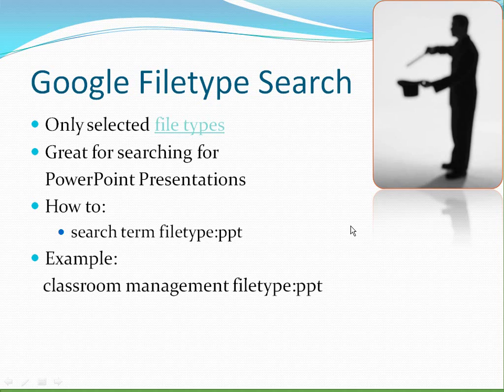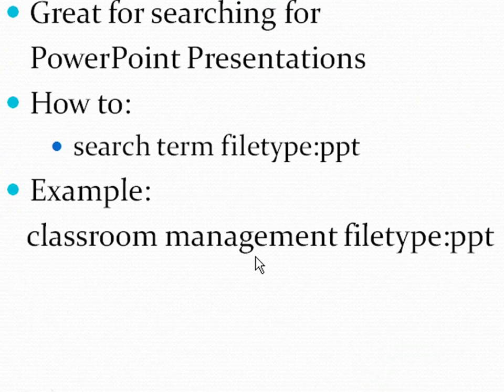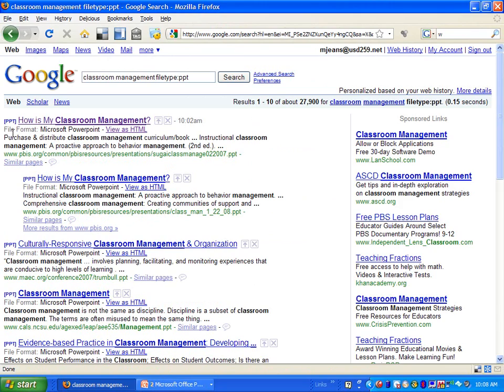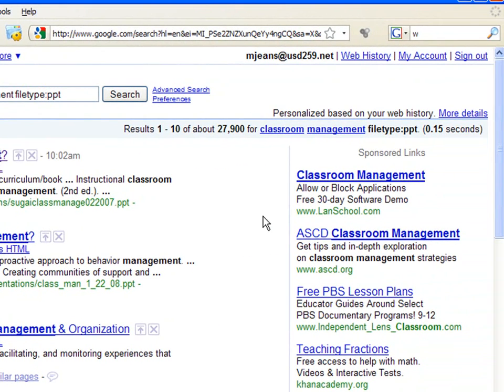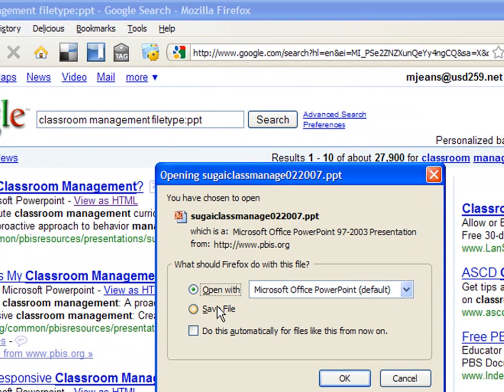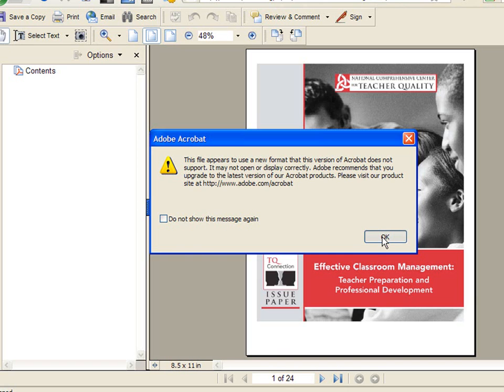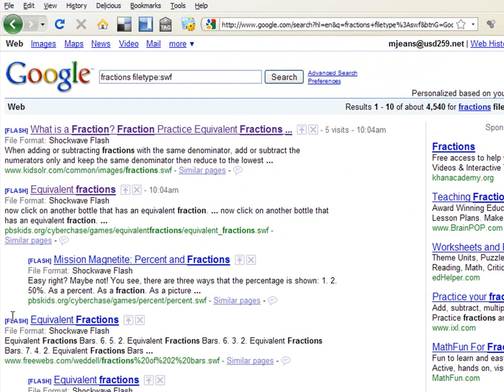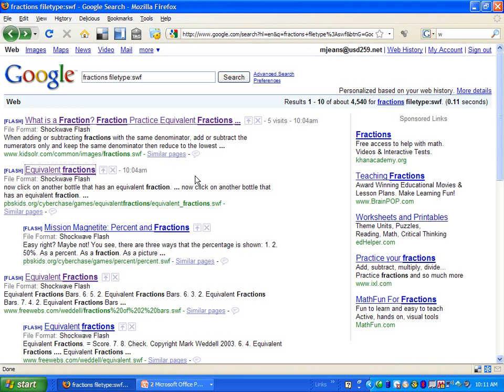Google's Filetype Search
This video demonstrates how to use the file type search feature in Google. Using this technique, you can search for specific file types such as PowerPoint presentations, Word documents, Shockwave Flash objects, and more.